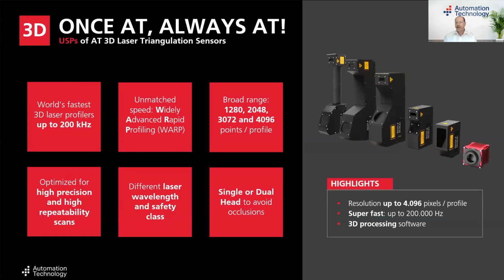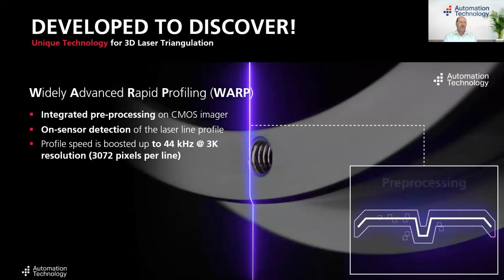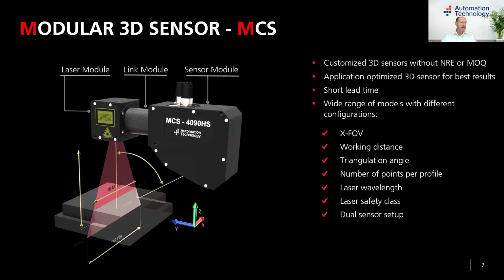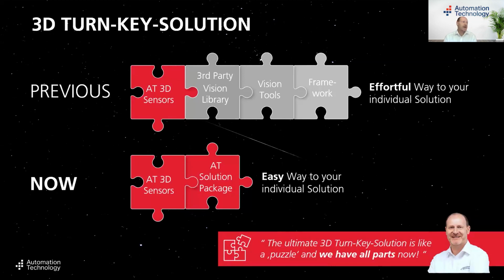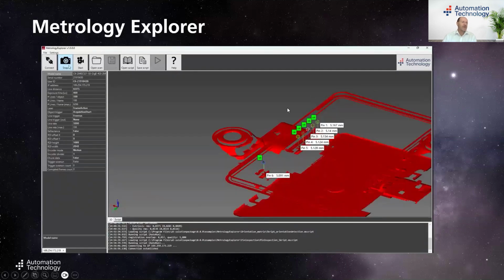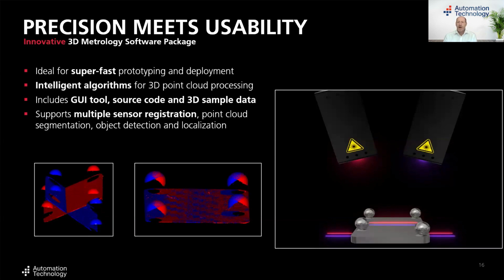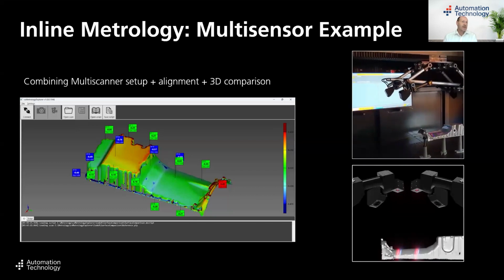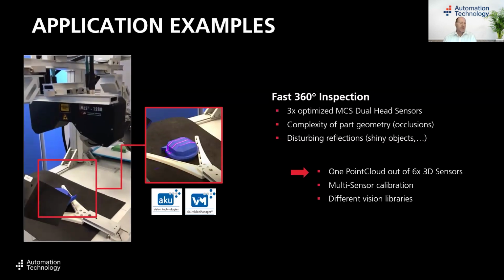InVision Metrology Day: Innovative Metrology Software Enables Super Fast 3D Evaluation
Presentation about AT's brand new 3D metrology software and how you can get within 10 minutes to your 3D application.